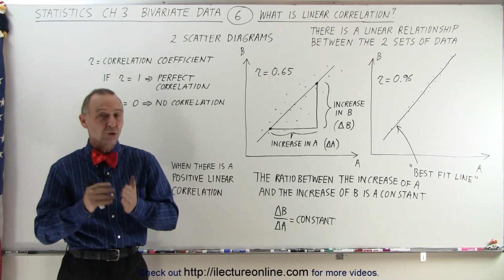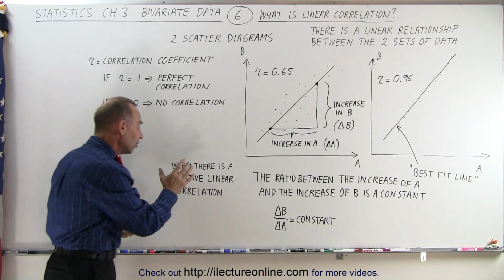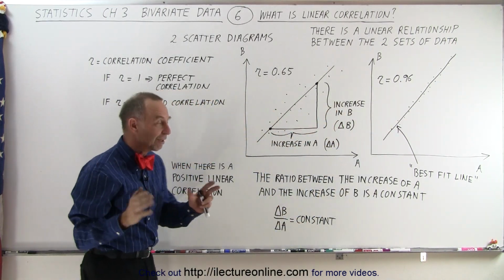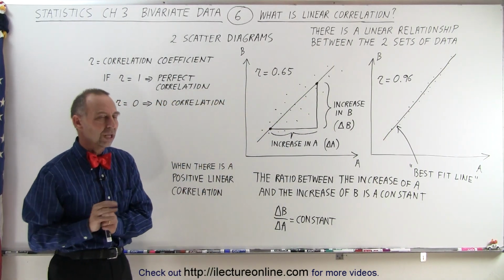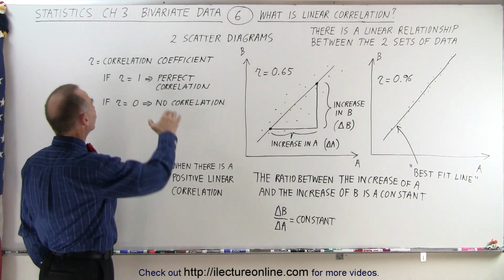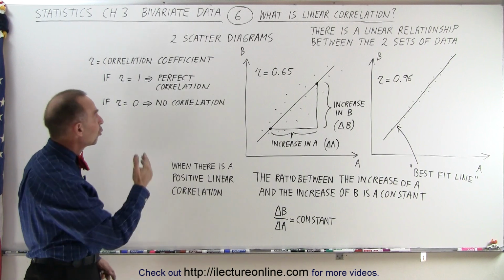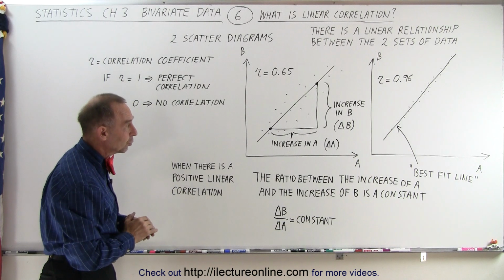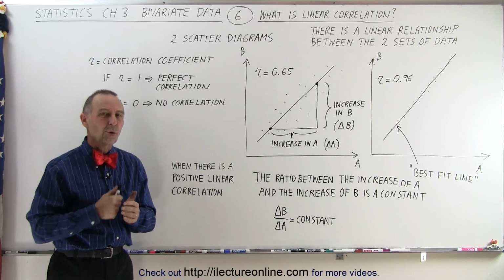Statistics: Ch 3 Bivariate Data (6 of 25) What is Linear Regression (Correlation)?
We will learn that if there is a linear relationship between the 2 data sets then there is a linear correlation. One way to see if there is a linear correlation is by plotting the data in a scatter diagram.